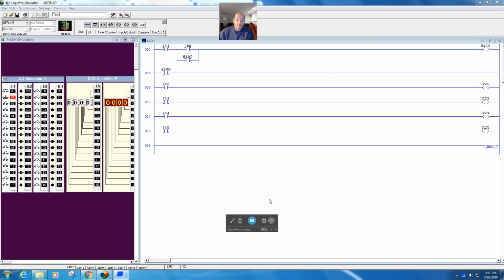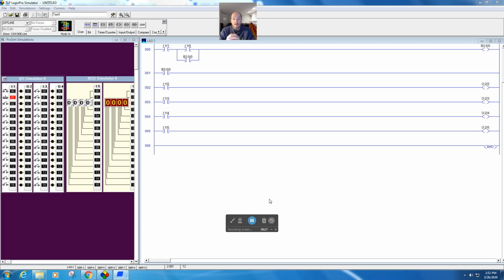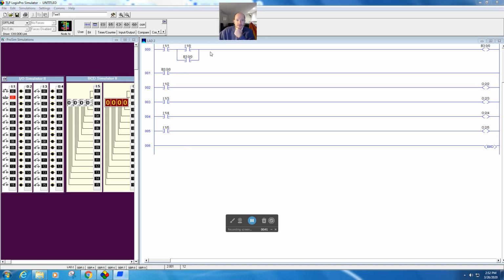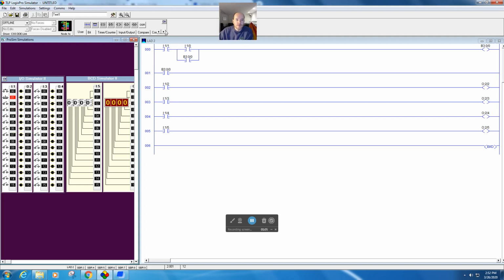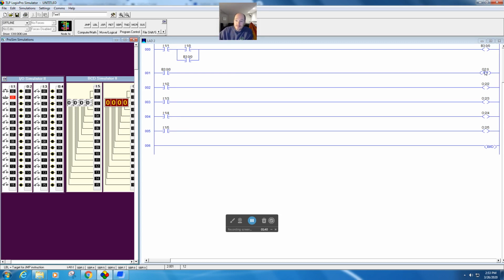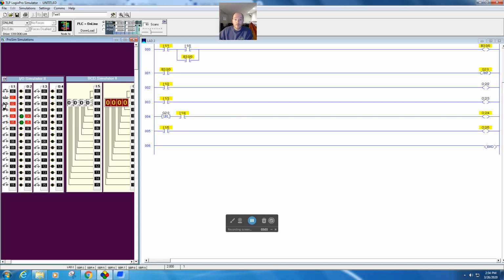Jump to Label Instruction in LogixPro (JMP)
This video is about how to program the jump to label  instruction JMP in LogixPro.